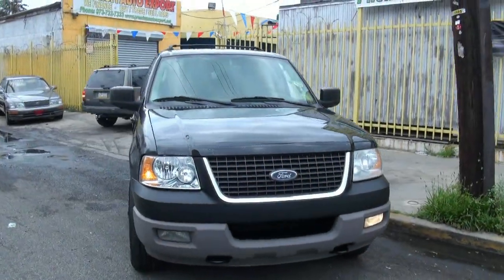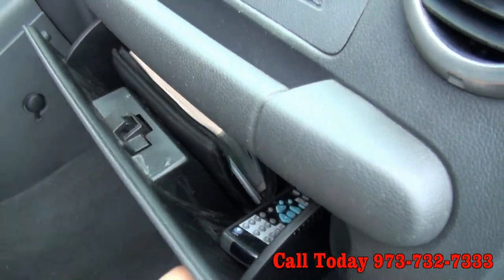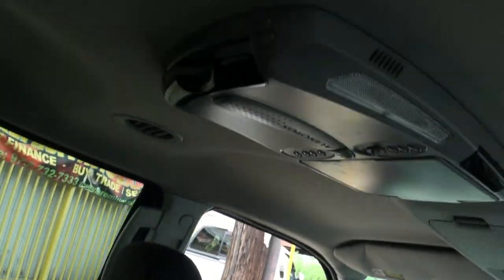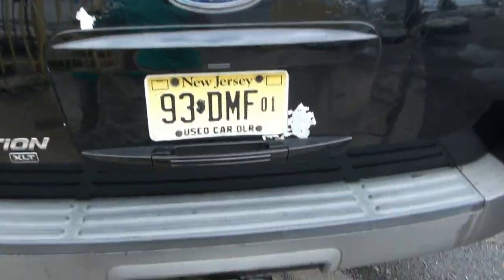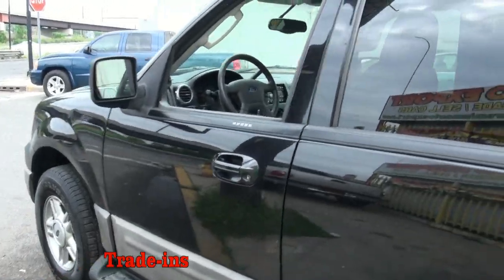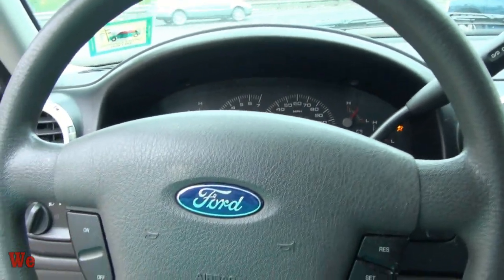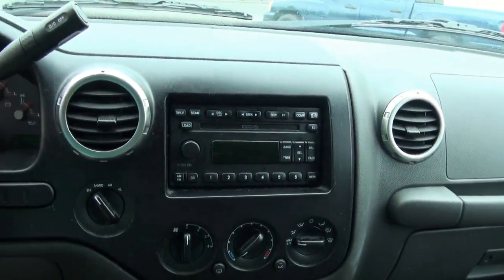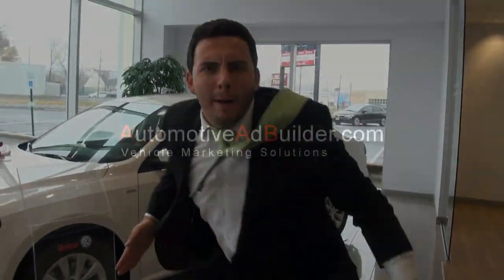2003 Ford Expedition XLT 4WD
Imagine driving a clean and reliable car or truck in greater New Jersey by this afternoon! Premium Auto Export has the inventory to get you on the road and into the perfect vehicle.  Get a great deal on a car, truck, or van by calling or visiting Premium Auto Export in person at 1237 Broad St. Newark, NJ 07114 or log on to our website to view 60 HD Photos and a Live HD Walk-Around Video